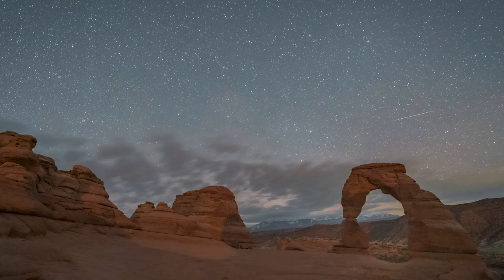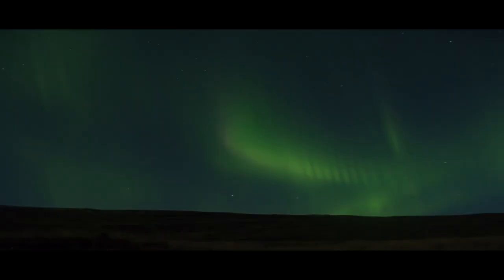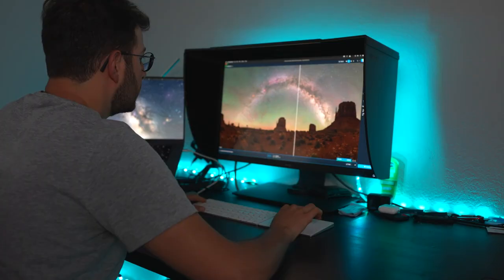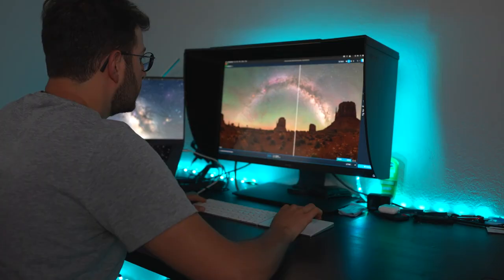Astrophotographer Dan Zafra recommends Topaz Labs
Astrophotographer Dan Zafra walks us through photo editing with Topaz apps.